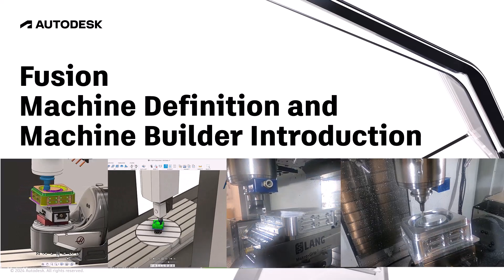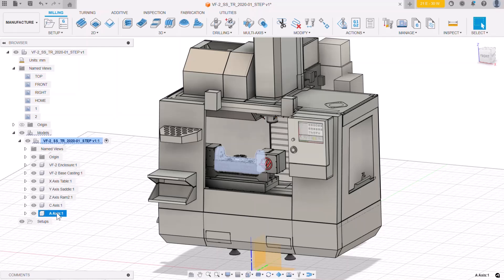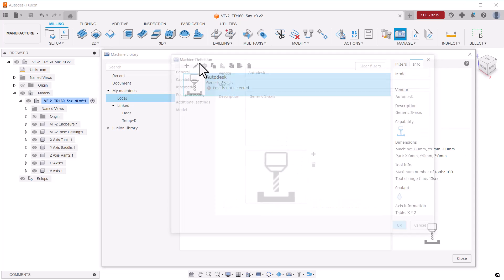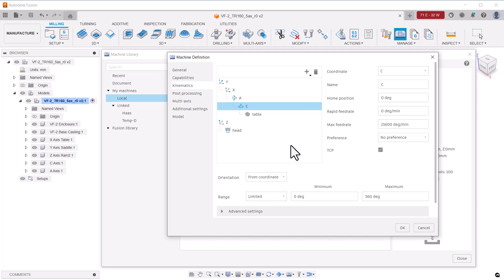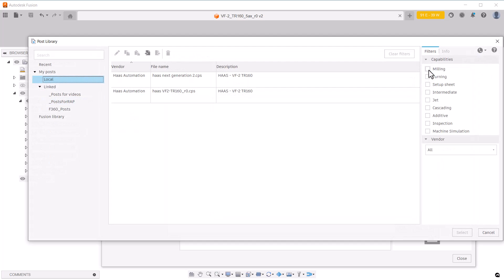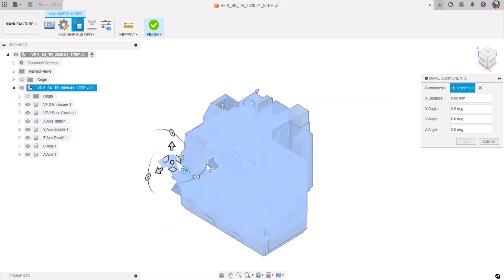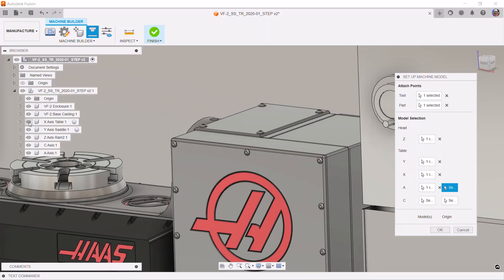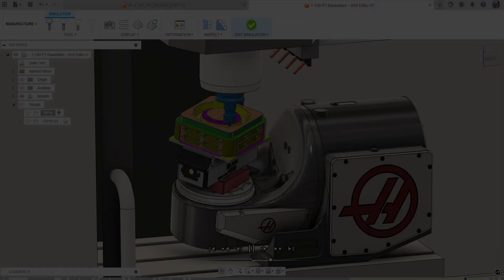Learn How Machine Builder Works in Autodesk Fusion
If you want an accurate representation of the toolpaths you create in Autodesk Fusion, you can simulate them driving a model of your machine. The purpose of this Autodesk Fusion Youtube video is to provide an overview of how you can use Machine Definitions and the Machine Builder functionality to create your own custom machines.

00:00 - Welcome to the video!
00:26 - Check out the Fusion Machine Library
00:50 - Learn the main styles of 5-axis machines
02:54 - Creating a new Machine Definition
05:40 - Select and add a post processor
06:31 - How to use Machine Builder
07:29 - Linking Machine axis to kinematics

Learn to configure a post processor for machine simulation in Fusion